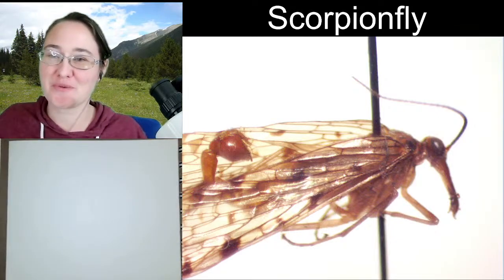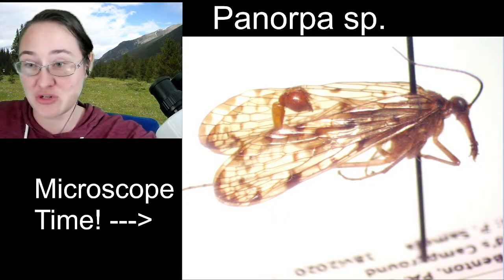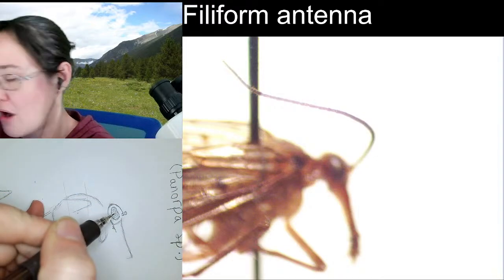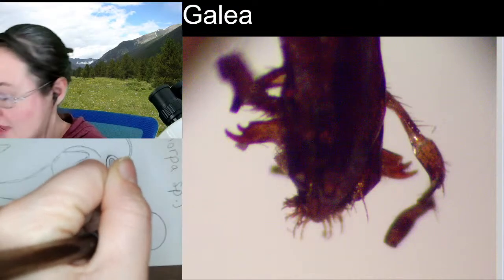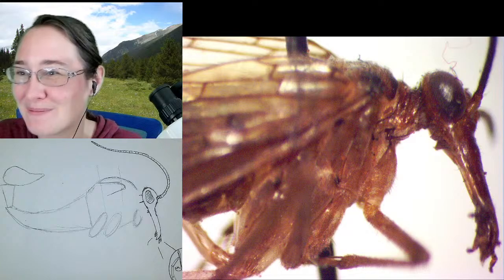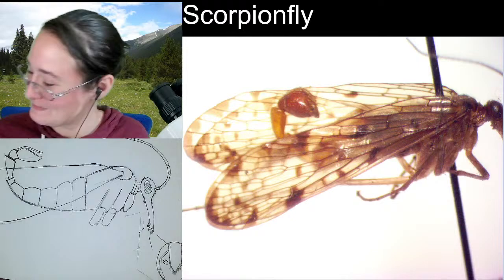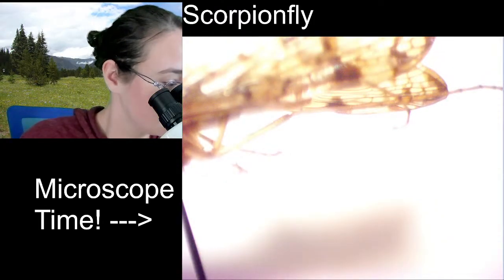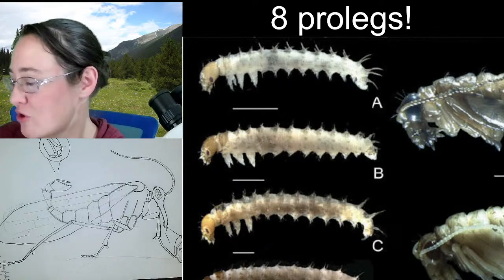Insect Illustrations Under a Microscope: Scorpionfly (Panorpa sp.)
Join me Thursdays at 10pm EST to check out insects under a microscope! I am an entomologist with a passion for sharing crazy bug facts and sketching. We never really know where a session will go and is very much driven by the viewers.

Links!!